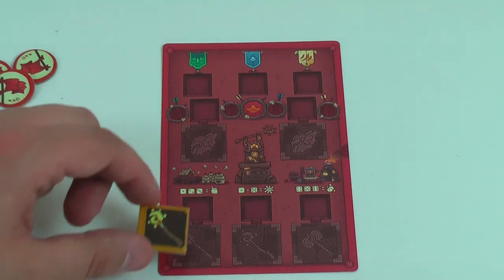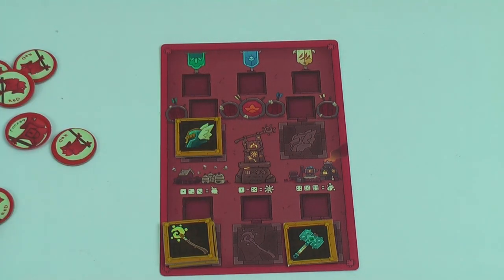BarBearian Battlegrounds - Review #150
BarBearian Battlegrounds is a dice rolling simultaneous action selection game for 2-4 players. A review copy was provided for the purposes of this video, but then I went and bought it anyway!